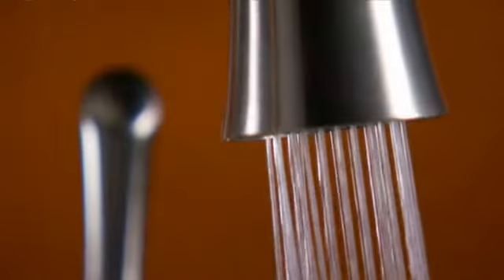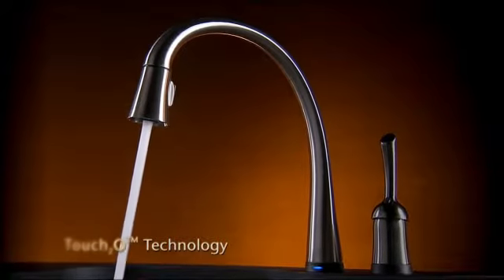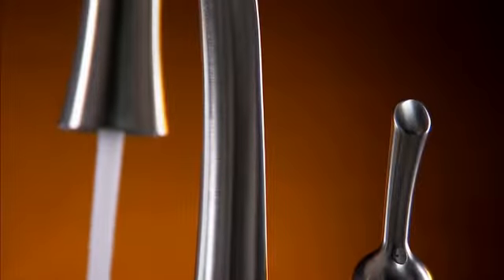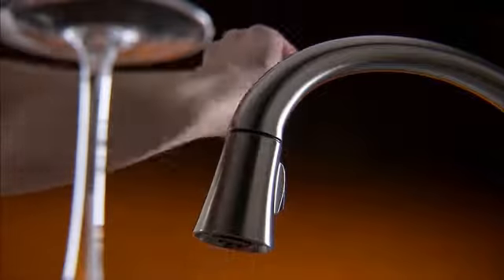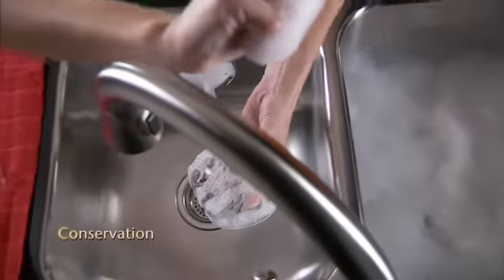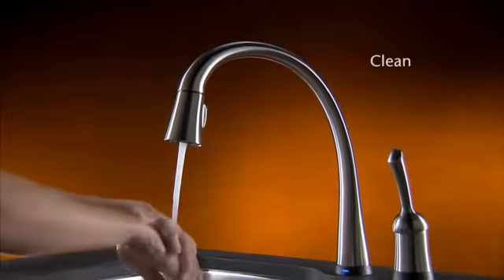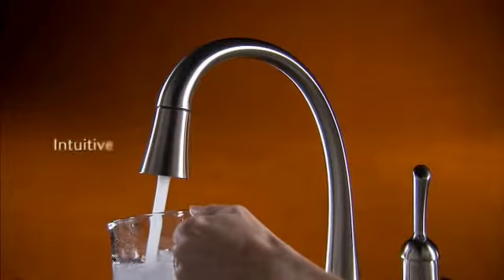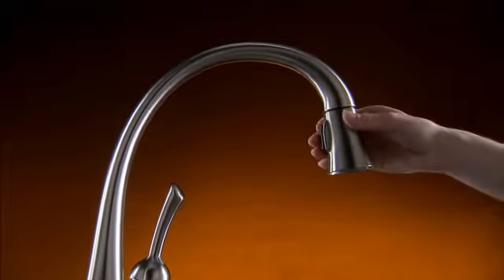Delta Touch2O Technology - Plumbersstock.com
The Delta Touch2O Technology is a Single Handle Pulldown Kitchen Faucet. The spout is high arching which allows for great functionality and has a touch activated technology for turning on and off the water with just a touch of the hand anywhere on the handle or spout.